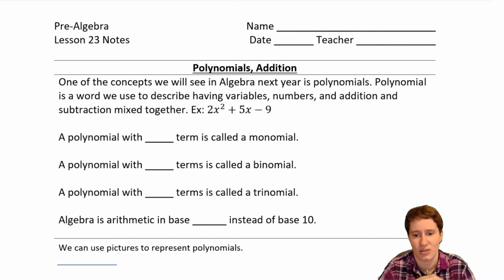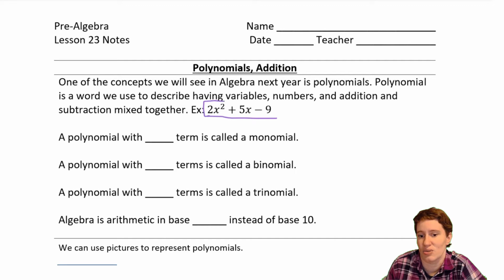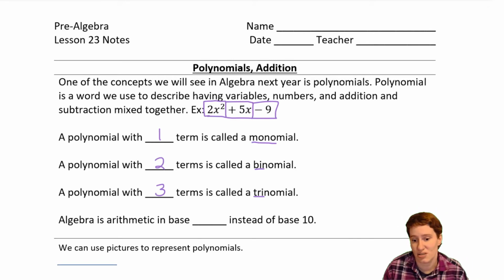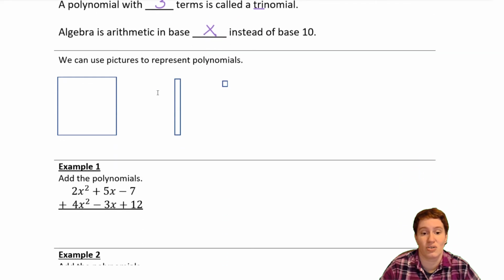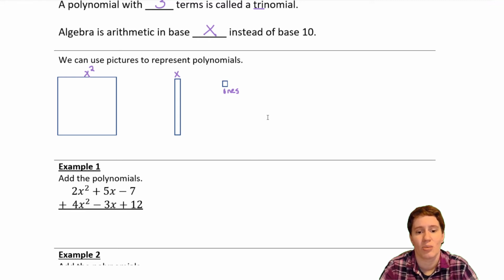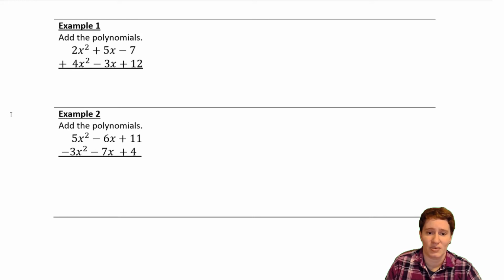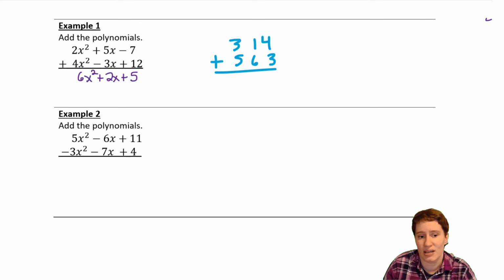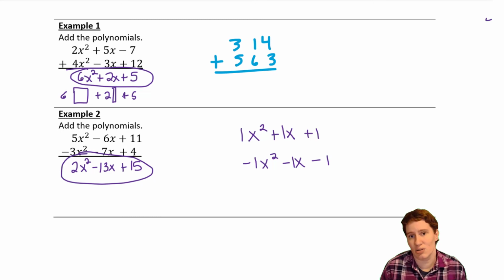KStevMath - Pre-Algebra Math U See - Addition of Polynomials - Lesson 23